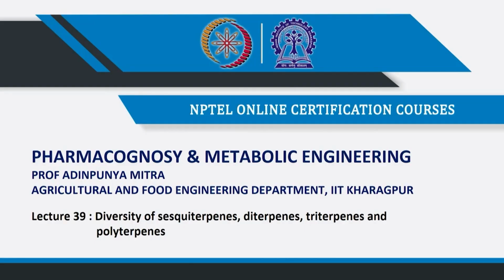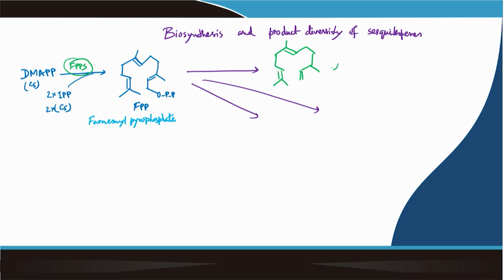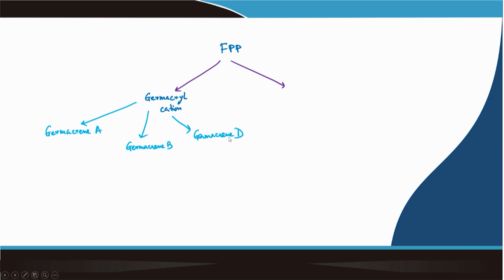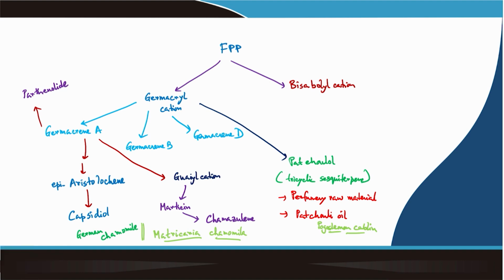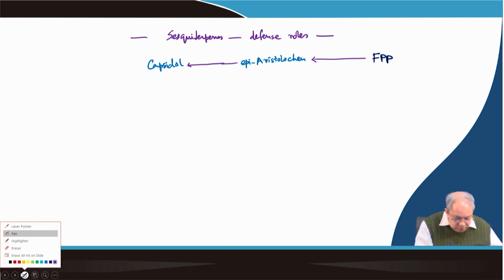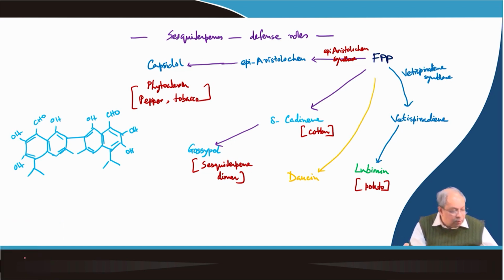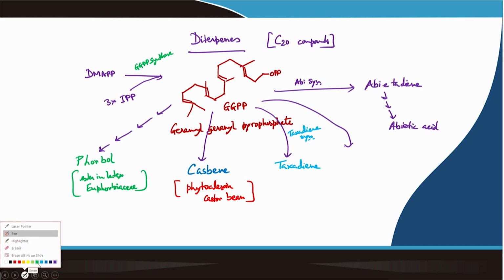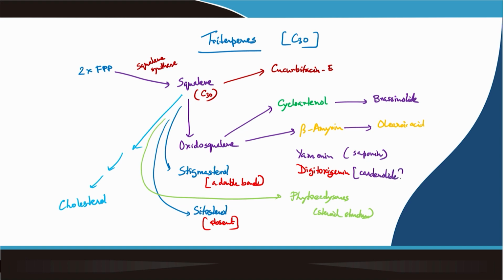Lecture 39: Diversity of sesquiterpenes, diterpenes, triterpenes....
Title: Lecture 39: Diversity of sesquiterpenes, diterpenes, triterpenes and polyterpenes
Subject : Biotechnology